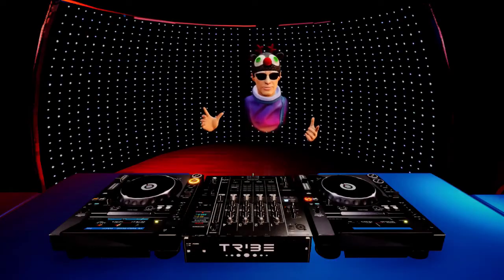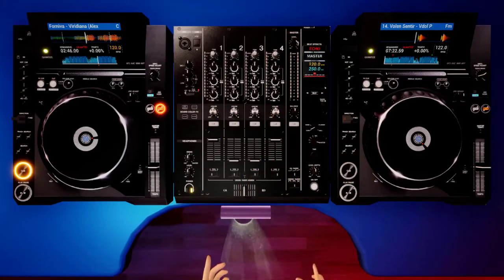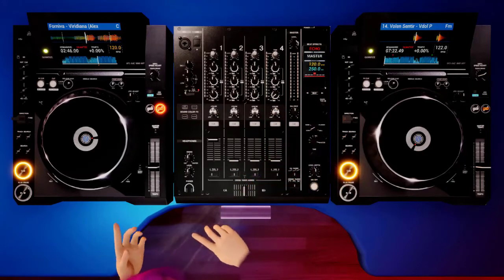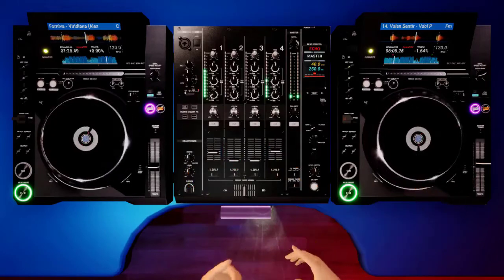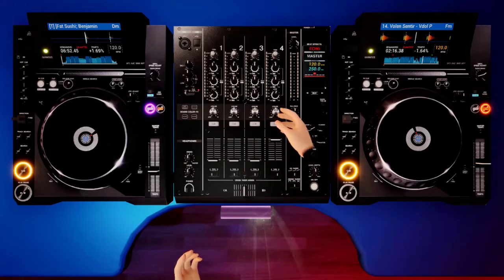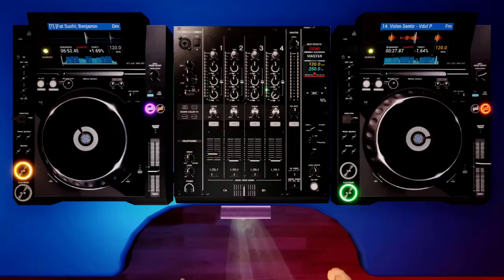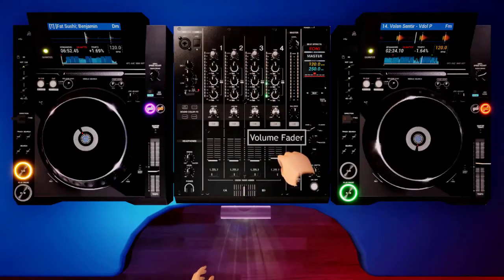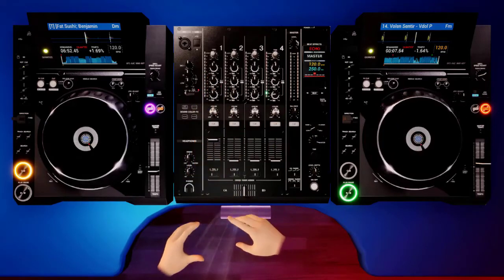8 eqs transitions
Welcome to the DJ Quickstart. We’re excited to start this journey with you.

Made with Tribe XR
The virtual reality DJ app.